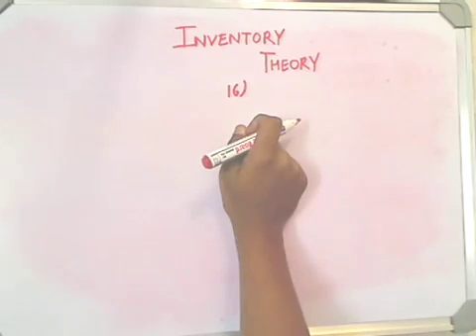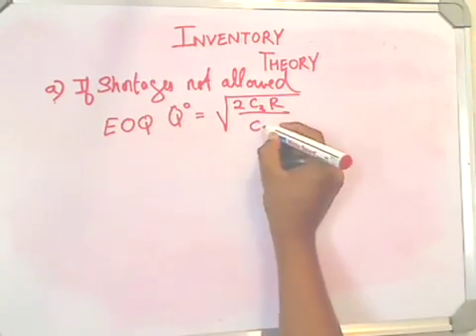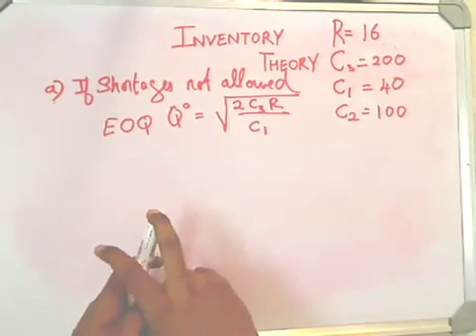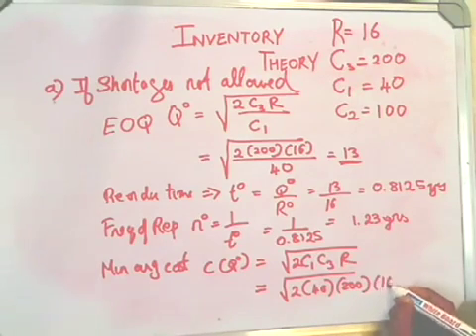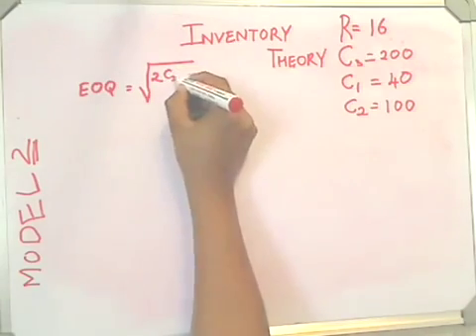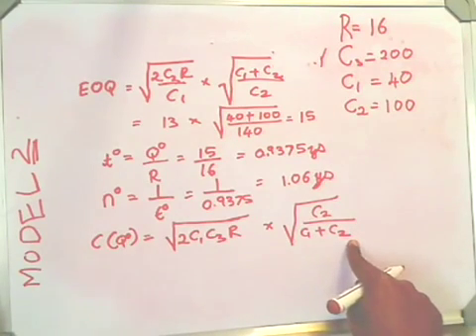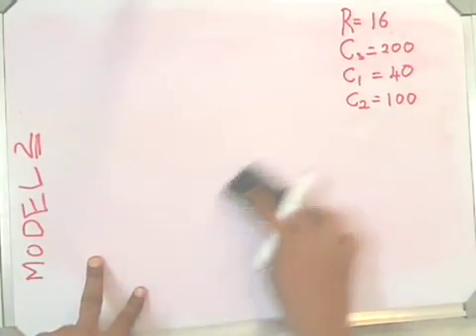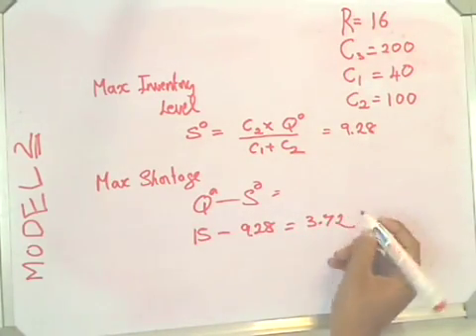✶E-Learning Inventory Theory (Theory